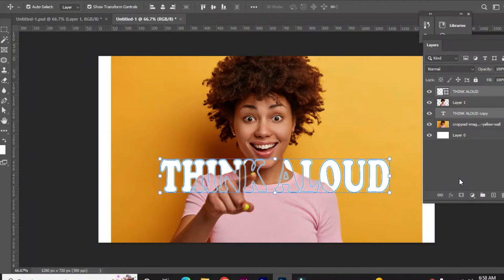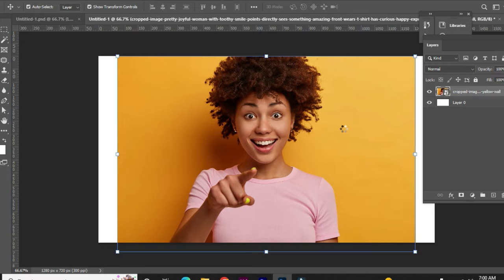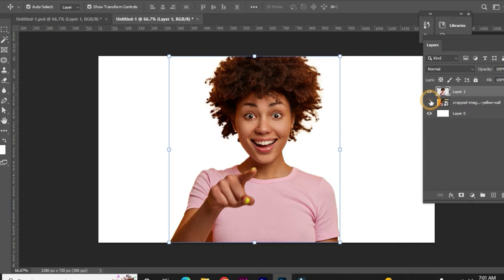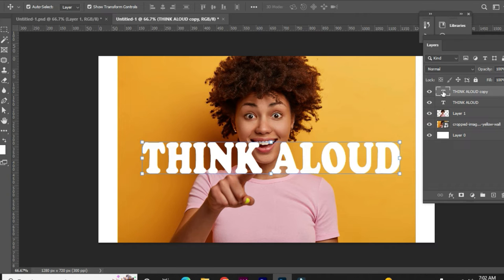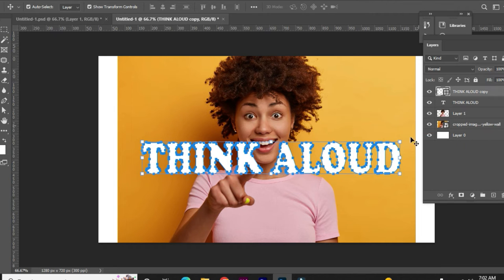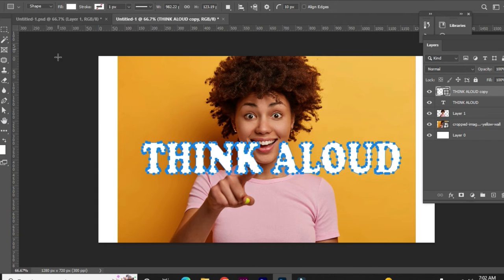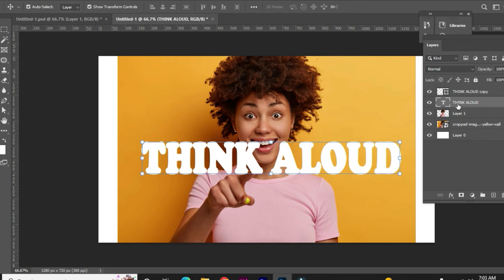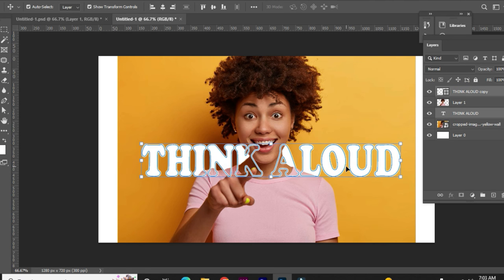outline text photoshop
❓Do you ever feel like your text blends in with the background or gets lost among other text? If so, you need to try out outline text Photoshop. This free and easy Photoshop design will help you create a bright and bold text outline photoshop but also tells how to outline text in photoshop that will stand out from the background.

👉In this video, I'll show you how to use text outline Photoshop to create a photoshop text outline simply. After learning this technique, you'll be able to create text outlines for any document in Photoshop with ease!

►This outline text photoshop will walk you through the pros and cons of text effects and manipulation of stroke text in this graphic design full course.

►Getting a client to send over a rough draft of their design?
Follow this tutorial of trending adobe to create text outline effect, text effect photoshop and how to add text outline in photoshop so it matches up rather stands out. Cheers🚀

🎯Share and like to motivate me to bring as much videos as needed.

►For any queries related to adobe photoshop tutorials, you can ask directly in the comment sections,
I'll resolve all your queries on it.